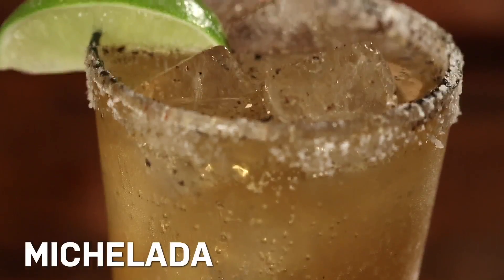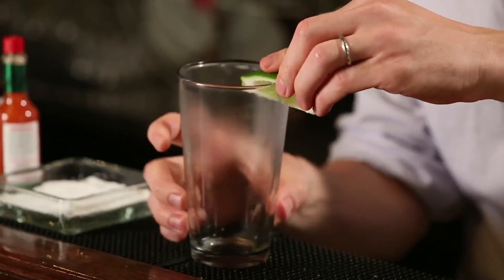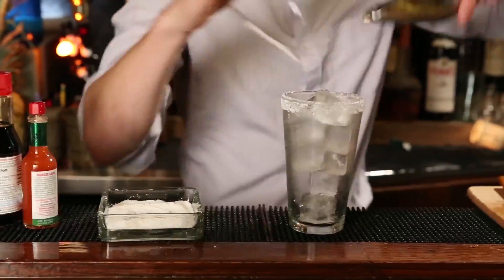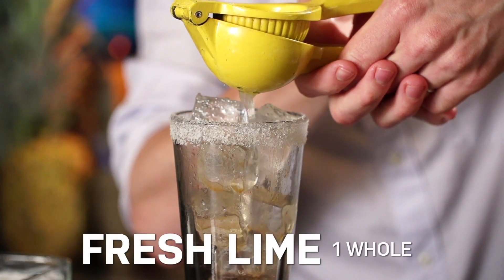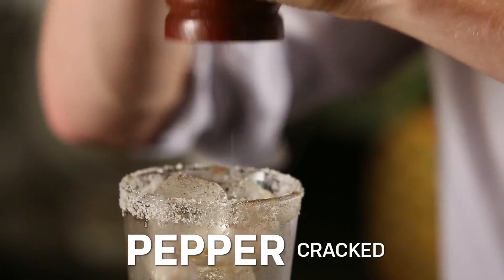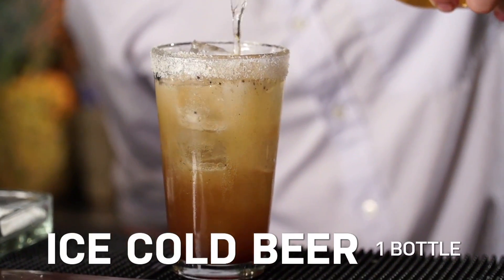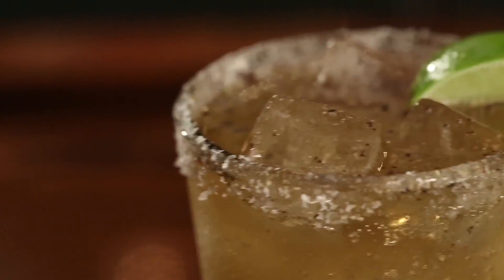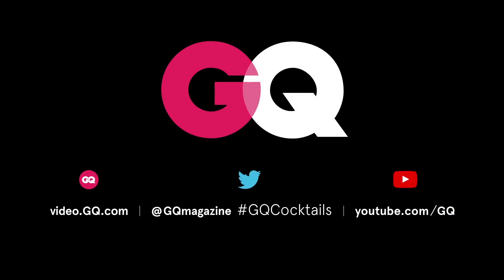當血腥瑪莉遇上啤酒–米歇拉達調酒｜GQ 微醺教室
當前一天喝太多，隔天醒來還處於宿醉的狀態，可是又想要喝上一杯時該怎麼辦？沒關係～GQ 微醺教室這次要教大家一款名為米歇拉達調酒，是墨西哥人喜歡的醒酒秘方之一。這有點像血腥瑪莉和啤酒的總和體，聽起來很奇怪，但相信我，你等等會感謝我的…..